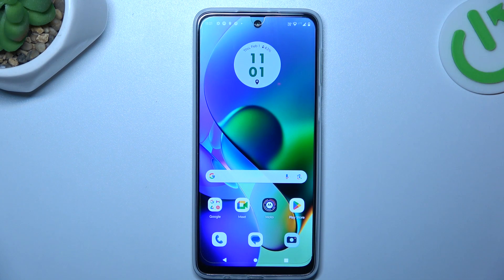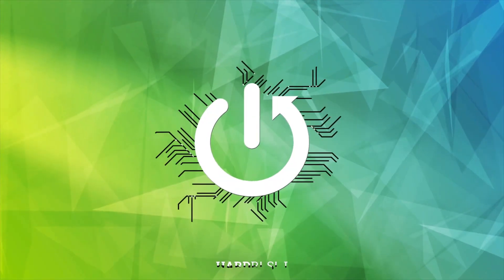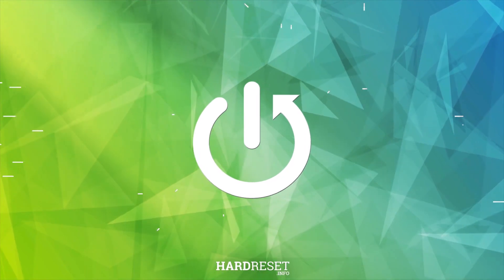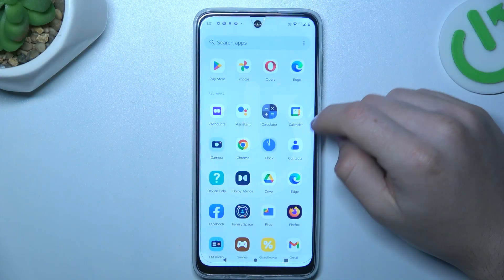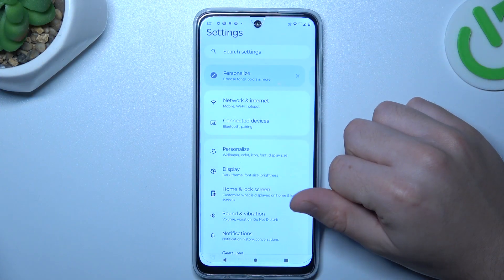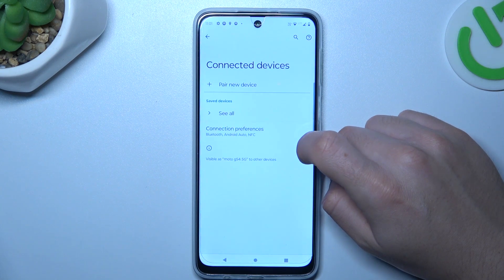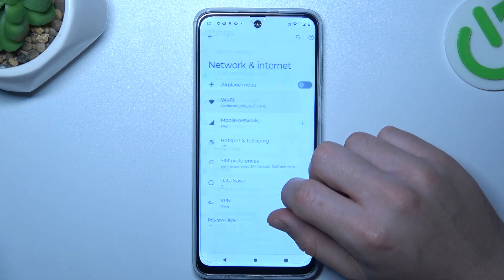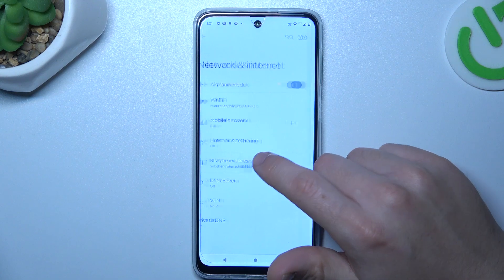How to Find Phone Number on MOTOROLA Moto G22?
Find out more:
This tutorial provides step-by-step instructions on how to find the phone number assigned to the MOTOROLA Moto G22. Whether users need their phone number for setting up accounts, sharing contact information, or other purposes, this guide offers simple methods to quickly locate this essential piece of information directly on the device.

Where can users typically find their phone number stored on a Moto G22 device?
Are there multiple ways to access the phone number information on the Moto G22, or is there a specific method users should follow?
Can users retrieve their phone number directly from the device settings menu, or are there alternative methods?
What should users do if they cannot find their phone number using the suggested methods on the Moto G22?
Are there any privacy or security considerations users should be aware of when accessing their phone number on the Moto G22?